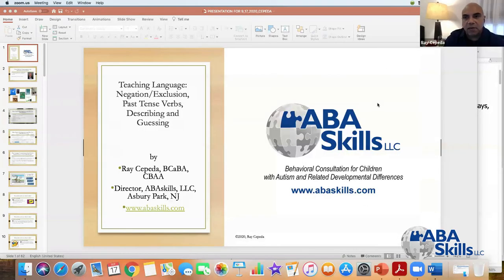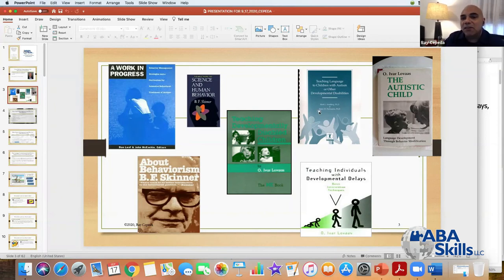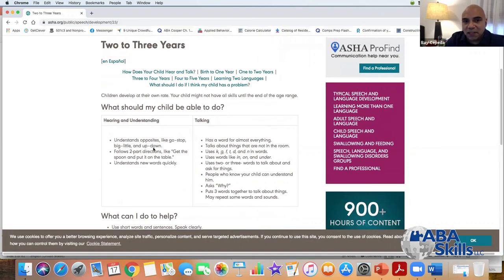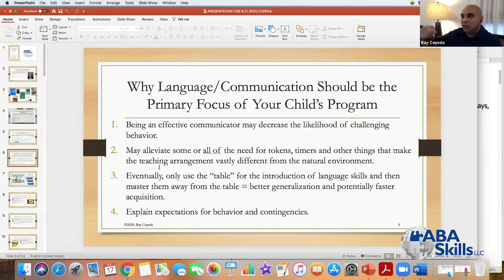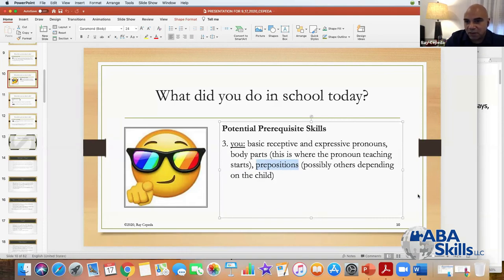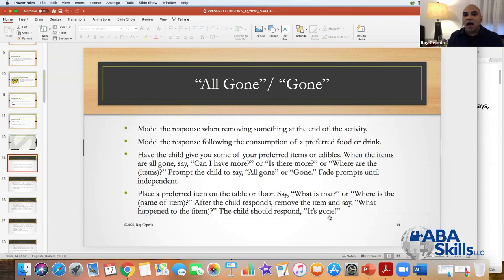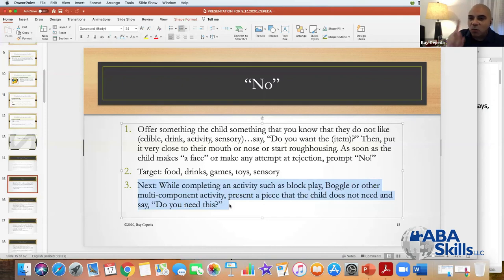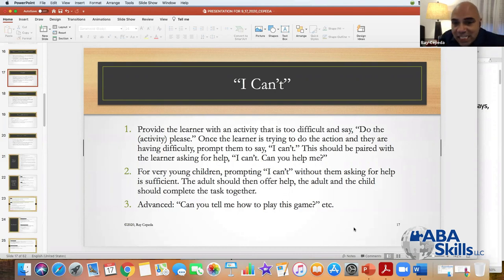NEGATION/EXCLUSIONS, PAST TENSE VERBS, DESCRIBING AND GUESSING (2 CEUs available!)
Presented by: Ray Cepeda, BCaBA, CBAA, Director, ABAskills, LLC

Description of Event and Learning Objectives:

This workshop is designed for BCBAs, BCaBAs, teachers, parents and all who are involved in curriculum development and support for learners on the Autism Spectrum.

This workshop will facilitate attendees to:
1.     Identify the prerequisite skills for Negation/Exclusions, Past Tense Verbs, Describing and Guessing.

2.       Identify the sequence of programs to teach as well as supporting programs.

3.       Identify effective teaching and data collection procedures for the skills discussed.

4.       Conduct probes for generalized responding.

TO PAY THE $30 CEU PROCESSING FEE.

ABAskills, LLC.